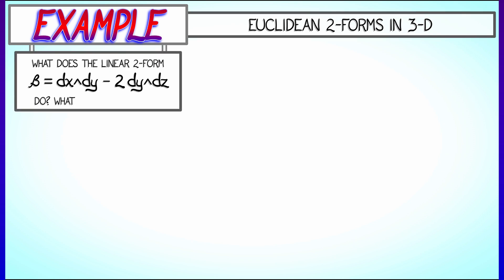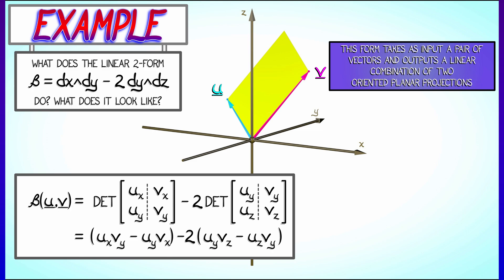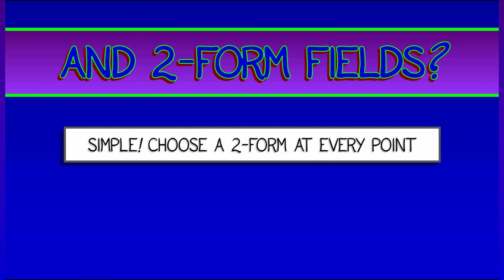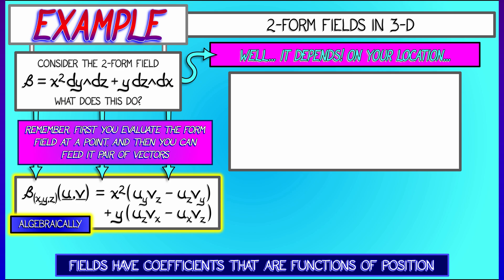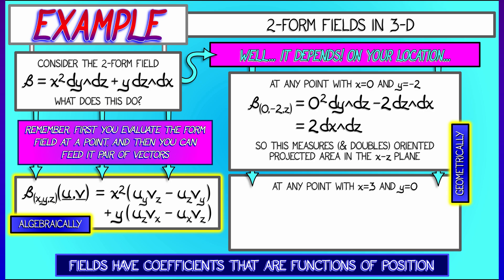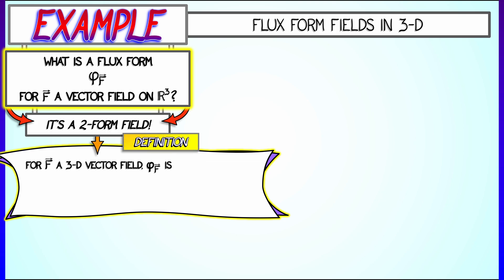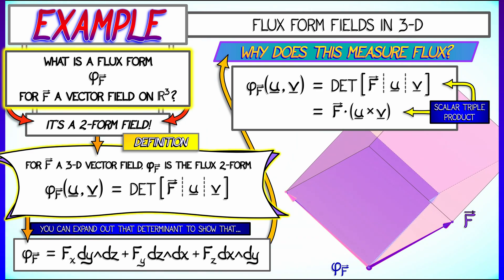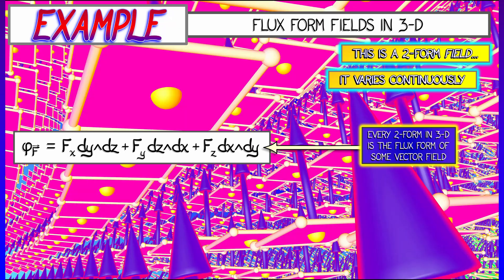CalcBLUE 4 : Ch. 8.2 : 2-Forms, Fields, & Flux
To gain intutition of forms and form fields, it's a good idea to focus on 2-forms, starting with linear forms and then moving to form fields. As we'll soon see, 2-form fields are very useful when trying to understand the flux of a vector field in 3-d.